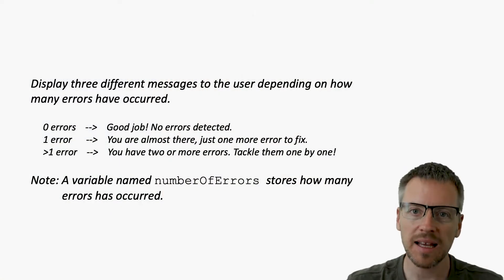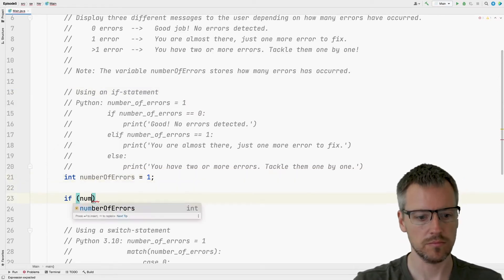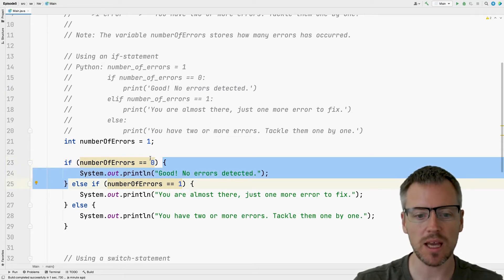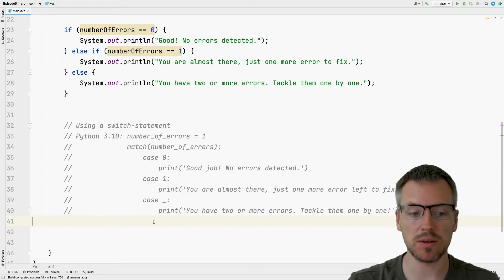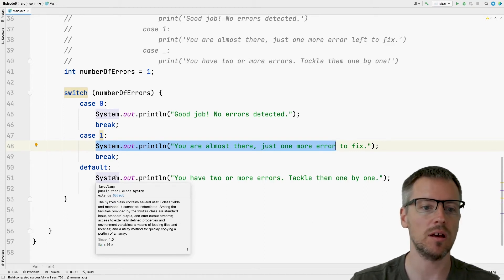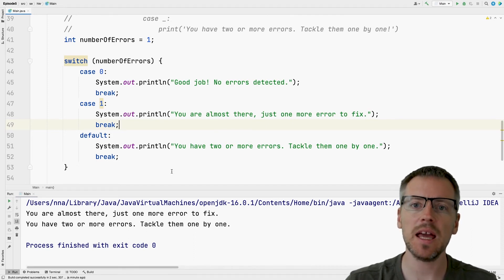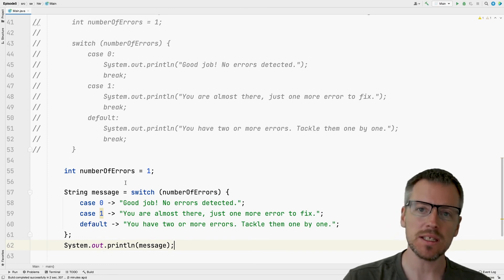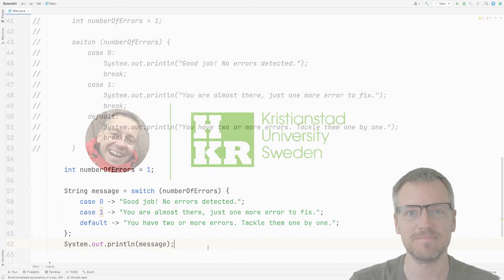Python to Java - Episode 5 (Decision structures)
0:00 Introduction
0:28 Similarities
1:19 Code introduction
1:33 If-statements
3:53 Switch-statements
7:12 Switch-expressions